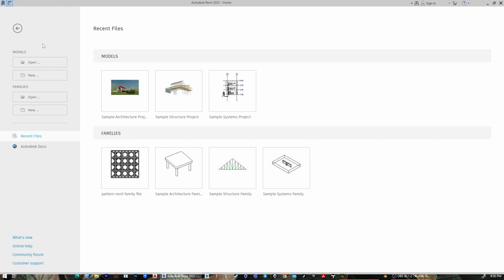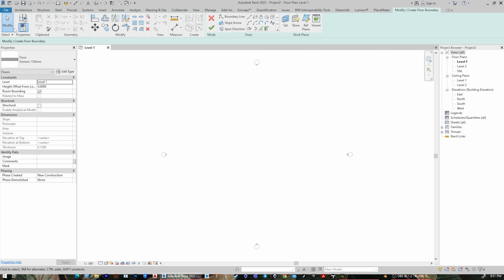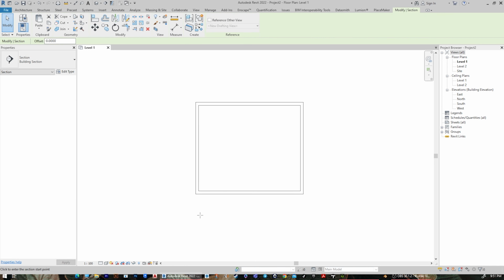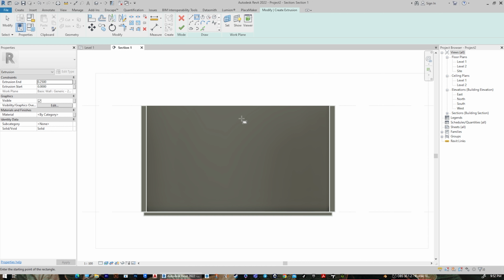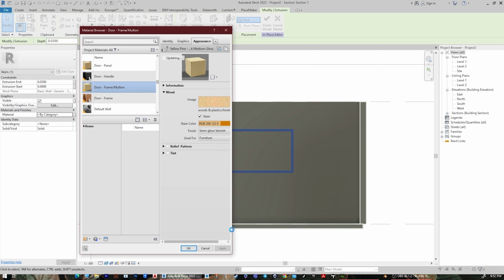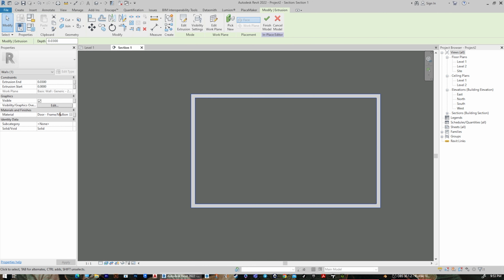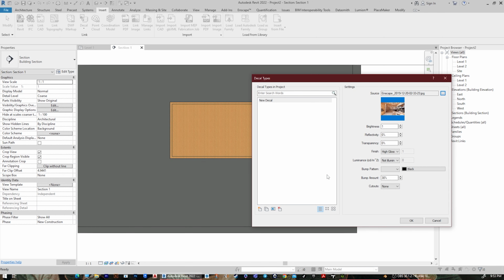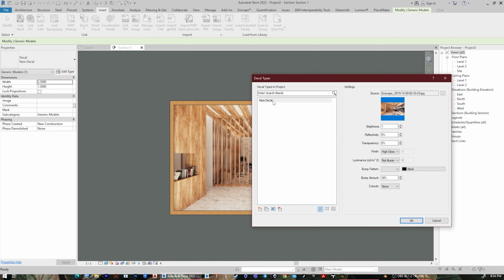how to create a canvas wall art using Revit 2024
HI!!!

BE MY FRIEND:
Join my

ABOUT MY CHANNEL:
Hi